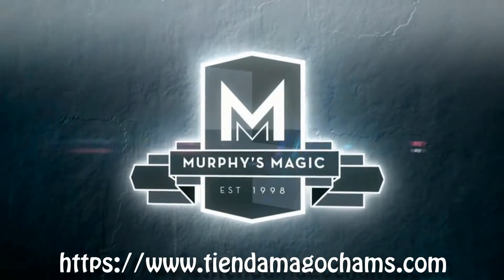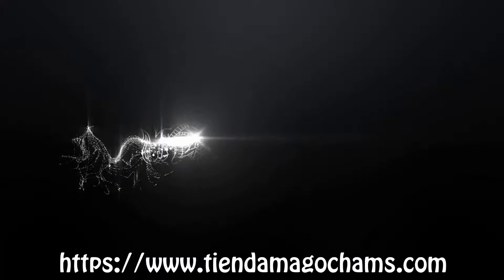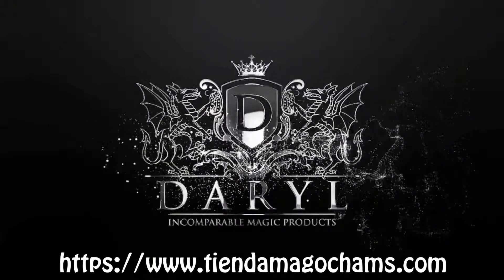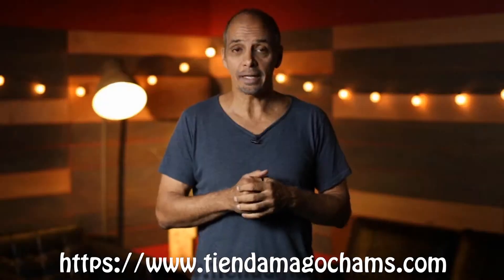The Enchanted Cube by DARYL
¡Muestras limpiamente un cubo de Rubik completamente mezclado en TODOS LOS SEIS LADOS! No hay duda de que el cubo está completamente mezclado (porque lo es). El cubo se lanza al aire, ¡SOLICITADO AL INSTANTE Y VISIBLEMENTE!

Una vez más, el cubo se muestra a su alrededor, cada lado ahora es de un único color. Justo en frente de los ojos vigilantes de tu audiencia, ¡has creado lo imposible!

Recibirá un manual e instrucciones completamente detalladas (en línea).

Como beneficio adicional, recibirás la rutina personal de Gregory Wilson usando el Cubo. ¡Gregory también muestra su increíble rutina de dos cubos! (En línea)

Viene completo con un cubo Rubik.
Sin imanes
Sin flaps
Sin elástico
Sin juego de manos
Reinicio instantáneo
Fácil de aprender
Fácil de realizar!